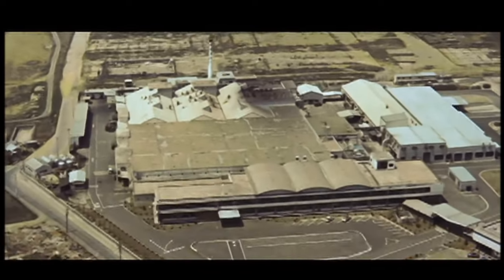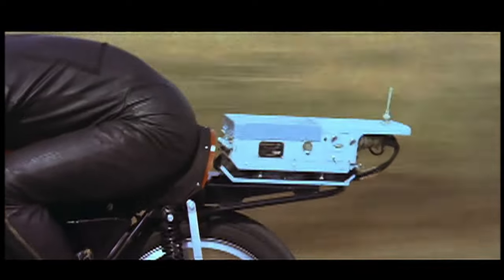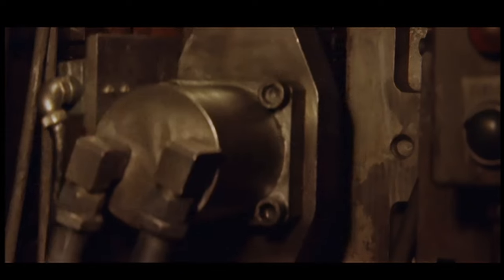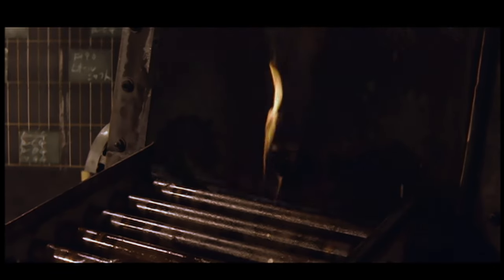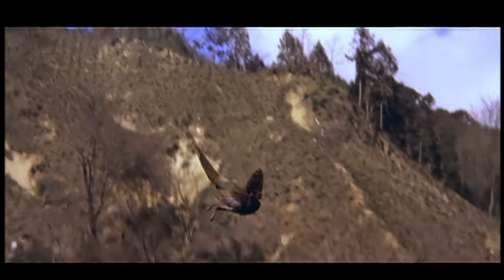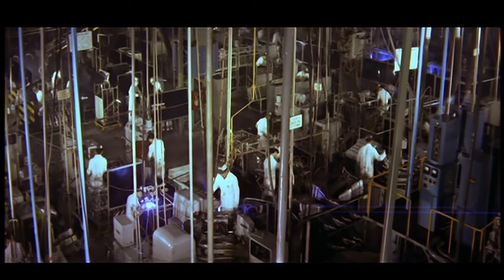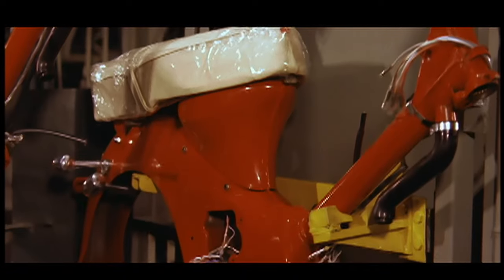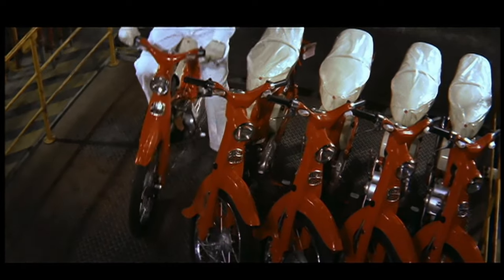This is HONDA（1962) English Ver.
Rare documentary produced in 1962 showing Honda's spirit of monozukuri (craftsmanship), filmed primarily at the Cub production line. The film depicts the passionate engineering team led by Soichiro Honda, and the thoroughly streamlined production site and its vigorously working associates, delivering the best motorcycles to the world.

※Caution: This film was produced in 1962 and may contain cultural depictions, language, or social norms that differ from contemporary standards.